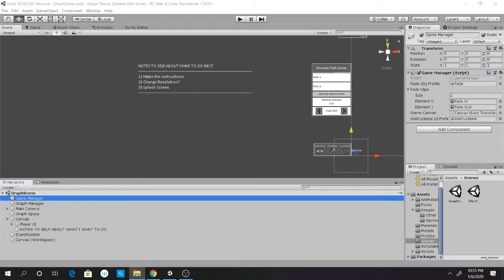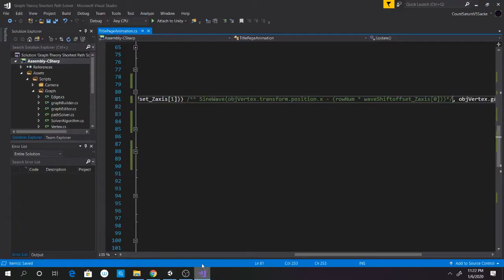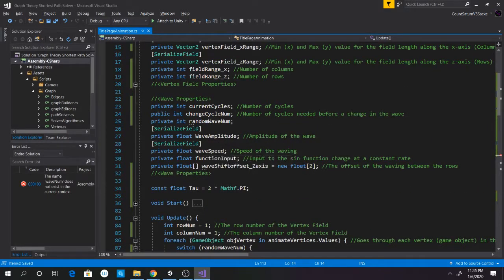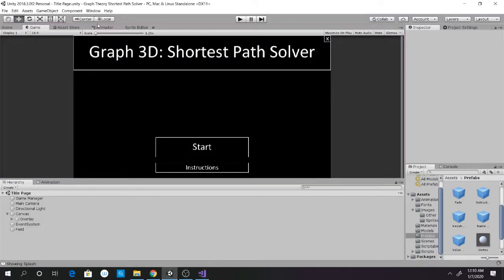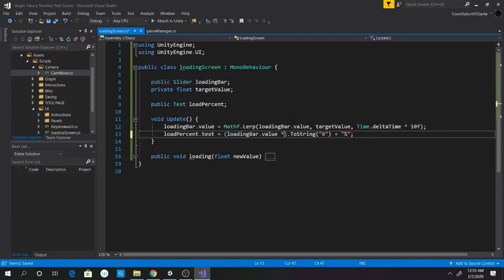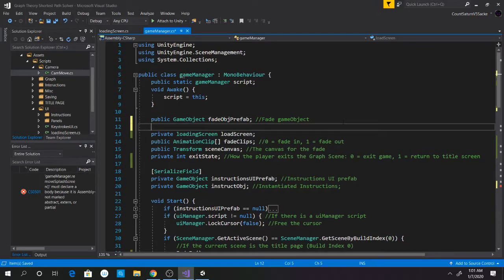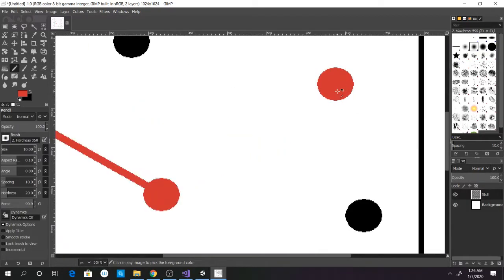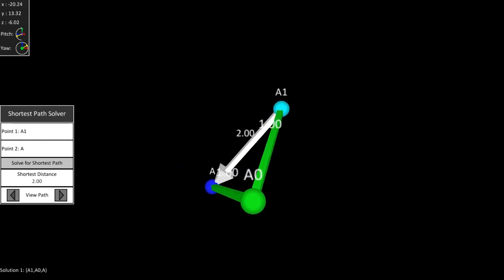Unity Making a Graph Theory Shortest Path Solver (Part 22 - FINALE) [Livestream]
(Pre-Stream)
When I think I'm actually going to finish this program I'm actually unsure if I will. Though I would like to have it completed, some part of me feels... sad; knowing that this might be the final time I'll be livestreaming this series and I'll just end up be moving onto other things. But, I shouldn't get ahead of myself; there actually is still a small handful of things that I would like to accomplish this time.

(Post-Stream)
I have done it; this series has officially been completed. I'm sad to say but, there will be no more livestreams on Graph 3D: Shortest Path Solver as the rest of the things that I will be doing are mostly very minor details like bug fixing. I'm soo proud with what I've managed to create and I hope you'll all enjoy it when I do release the finalized program. If you'd like to download it for yourself, I have to apologize because you'll have to wait for a video for that.

I accomplished pretty much everything that I wanted to do and I managed to push myself to get to do things that I've never done before in my time of coding. I would like to thank Brackeys as he has amazing tutorials that you should take a look at if you would like to learn how to code yourself and I would like to thank you. For those few who watch through this entire series, just watching these means soo much to me and I thank you.

Summary of what I did:
1) Added more animations to the vertex field on the title screen
2) Added the loading screen mechanic
3) Added the splash screen
4) Worked on the icon for the program
5) Final words

(No video)